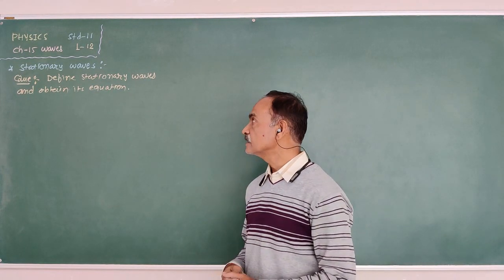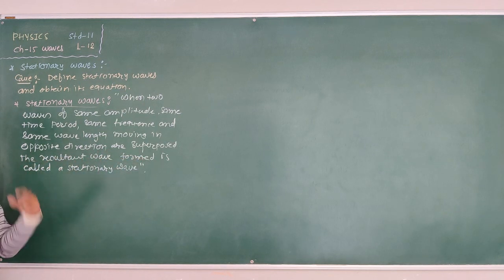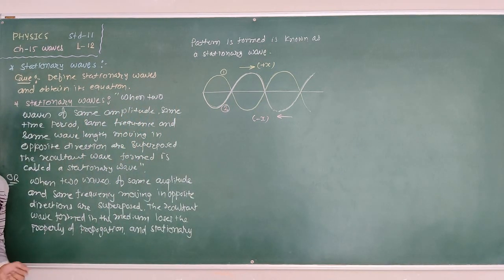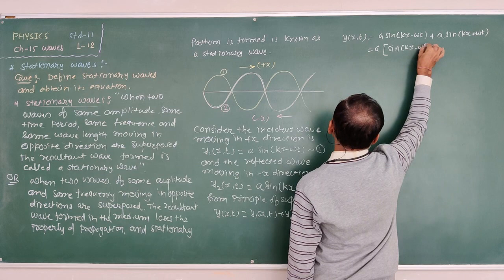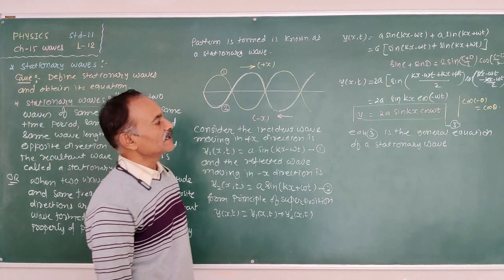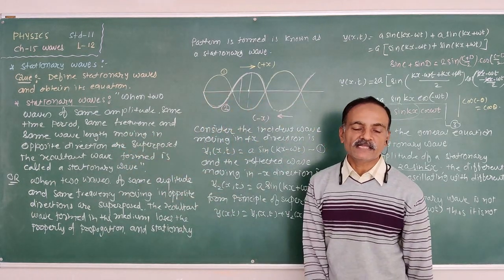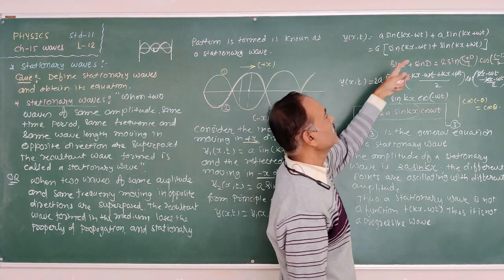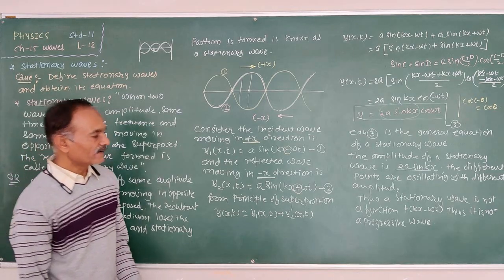CLASS 11 ENG MED PHYSCIS | CH:15 WAVES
STATIONARY WAVES